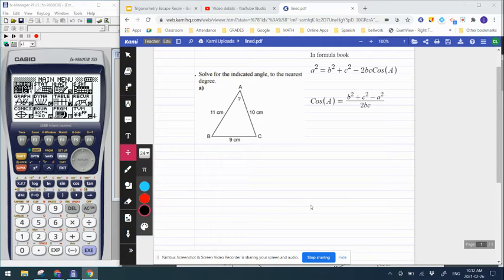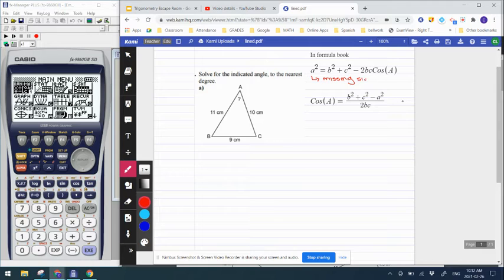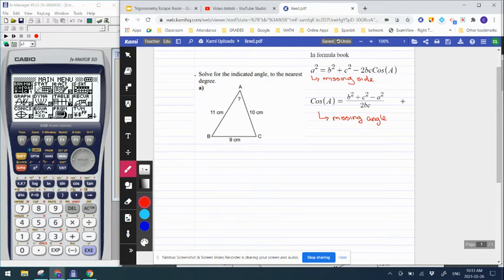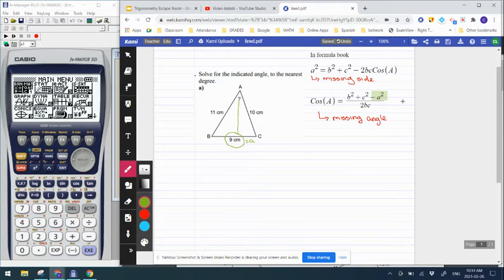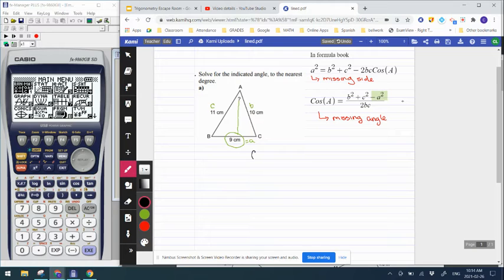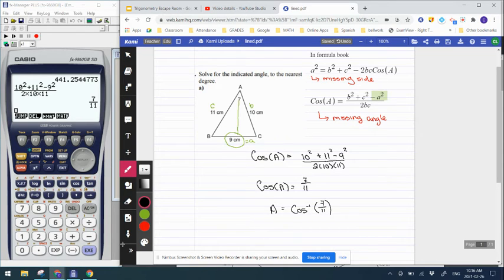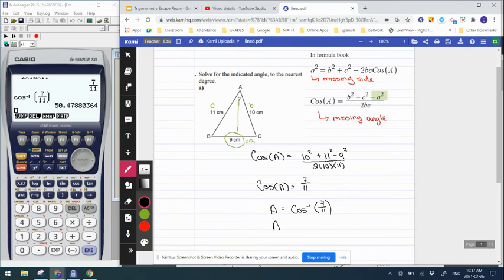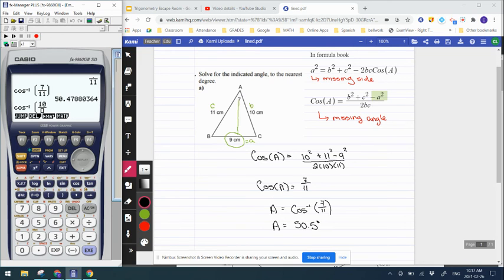Cosine Rule (Finding a Missing Angle)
This video describes how to find a missing angle of a non-right triangle using the Cosine Rule.